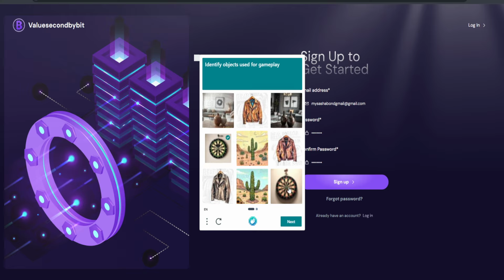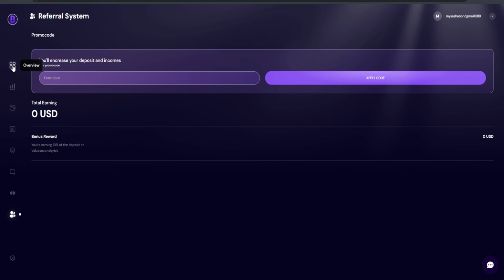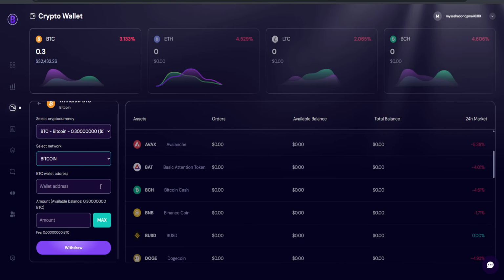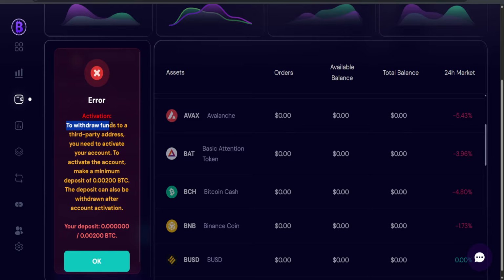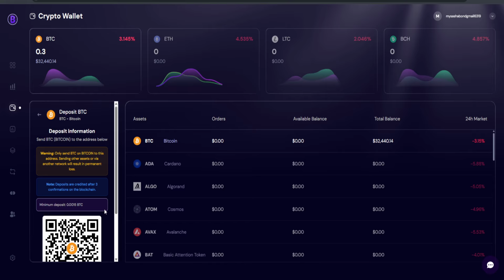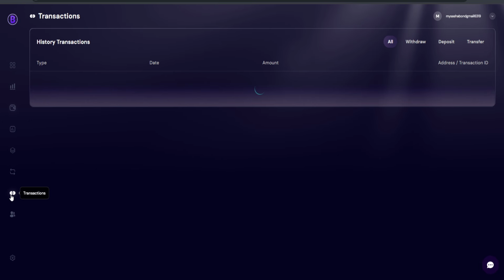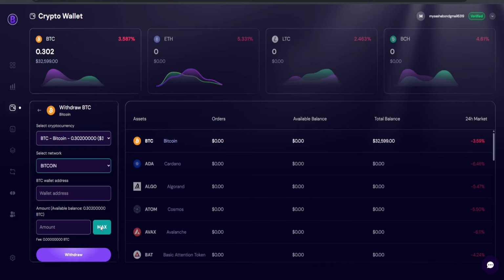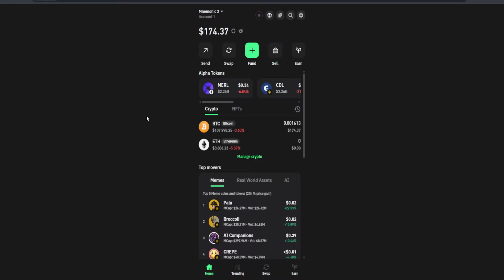How to Earn Crypto in 2025 | Best Ways to Make Free Cryptocurrency Fast 🚀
earn crypto Want to earn crypto in 2025? 💰 In this video, I’ll show you the easiest and most legit ways to earn cryptocurrency online — no investment, no scams. Learn how to use real crypto faucets, airdrops, staking, and reward platforms to start making free Bitcoin, Ethereum, and USDT. Whether you’re a beginner or pro, this video will help you build passive income and withdraw your crypto instantly! 🔥